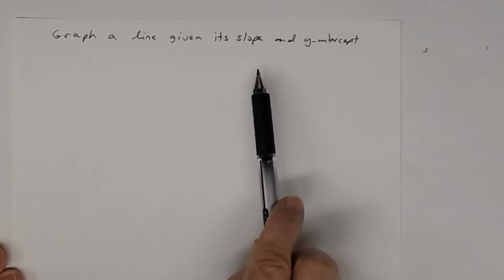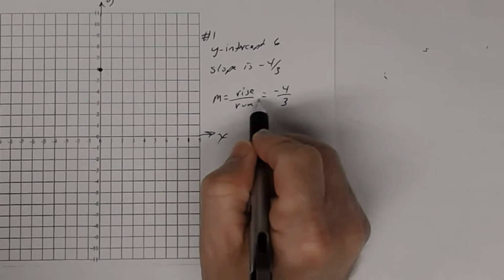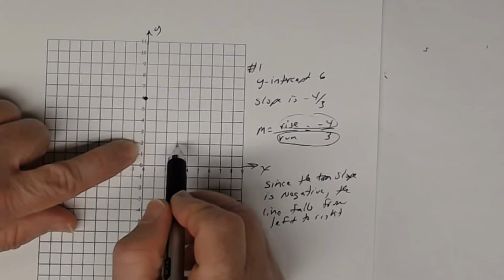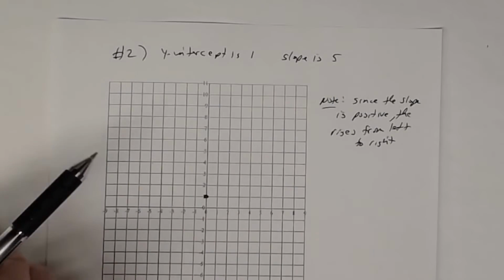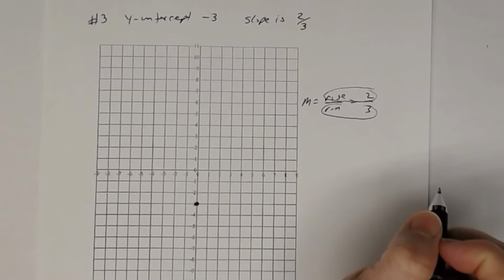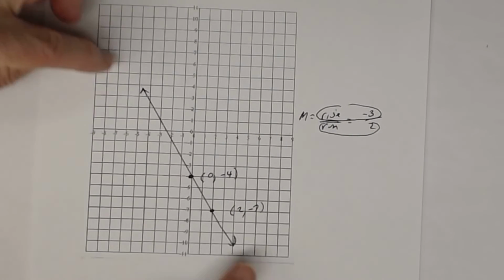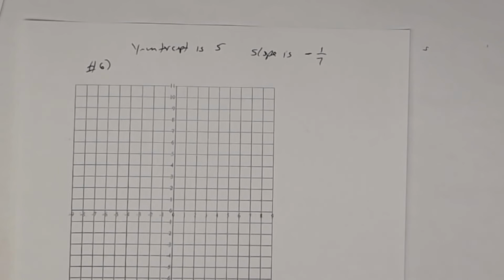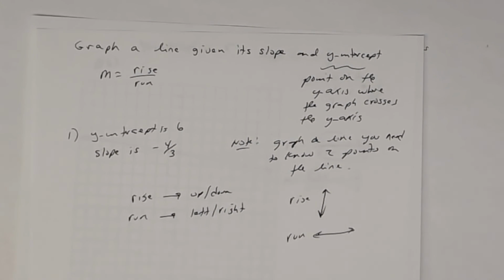Graph a Line Given its Slope and y-intercept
This lesson will explain how to use the slope and y-intercept to graph a line.